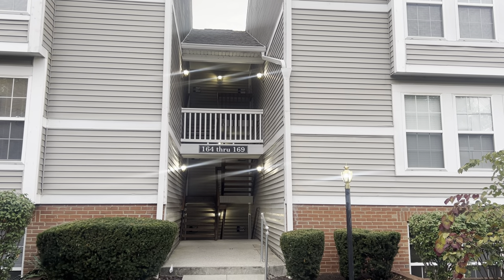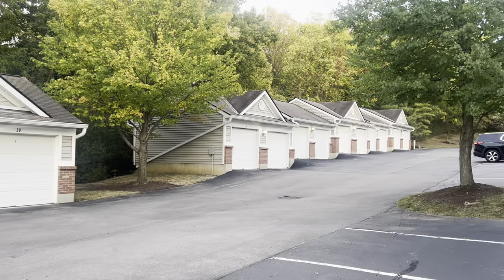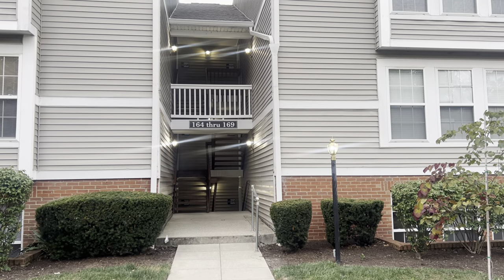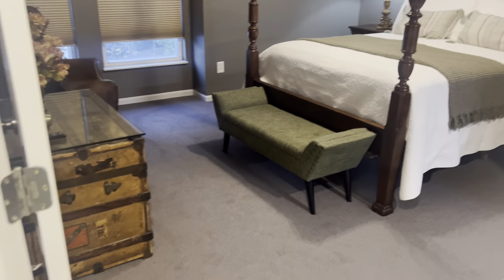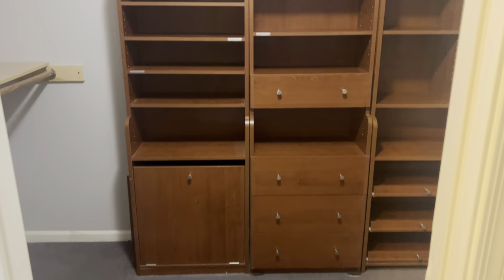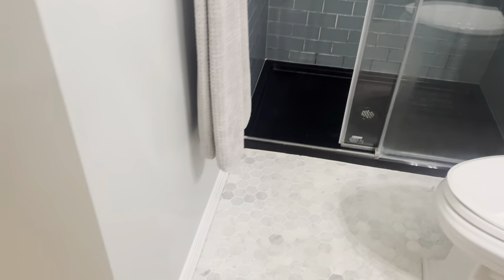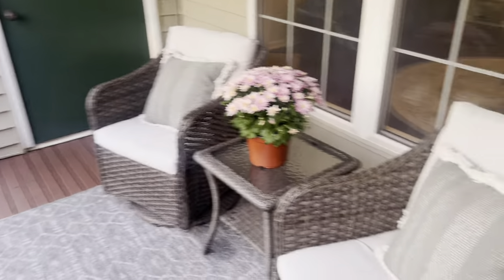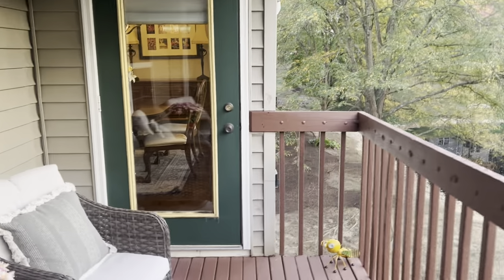SOLD! 168 Highridge Ct, Fairfield, OH 45014 ~ Stunning 2 bedroom, 2 bath condo with 2 garages!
168 Highridge Ct, Fairfield, OH 45014 ~ $205,000
Welcome to this stunning 2 bed 2 bath condominium with 2 garages! Upon walking into the unit, you will be greeted by a large, open concept living area which includes a gas fireplace, engineered hardwood flooring, and cathedral ceilings. The kitchen features stainless steel appliances, granite countertops, and real maplewood cabinetry! The dining and living area overlook the community pond and balcony with lots of green scenery. This home includes two full bathrooms that have been completely renovated with glass tile showers, marble flooring, and real maplewood vanities. The large primary suite has a large walk in closet with a California closet organizer that stays. The home also includes 3 TVs with wall mounts, washer, dryer, HVAC 2019, water heater 2019, and the association replaced the roof on the building in 2018. It is also the only unit in the community which includes 2 garages (33 & 39). HOA includes many amenities such as the use of the main pool directly across from the Wildwood Manor House, the 3 tennis courts near the main pool, and the small gym behind the Manor House. This is an opportunity you will not want to miss out on. Schedule your showing today!
Welcome to Fairfield, OH
Welcome to Fairfield City Schools
Welcome to Fairfield Elementary Schools
Welcome to Fairfield Middle Schools
Welcome to Fairfield High School